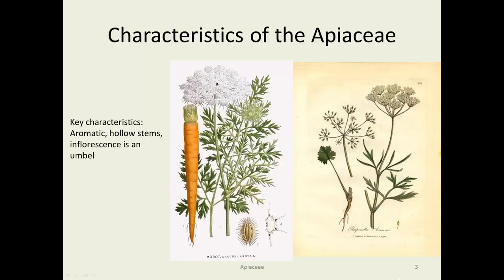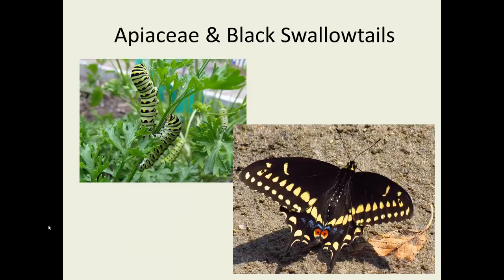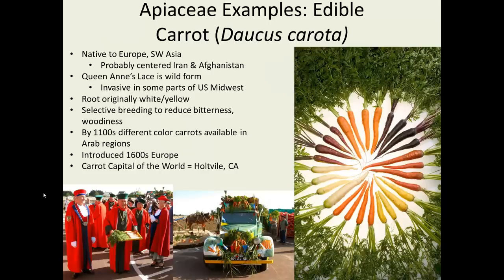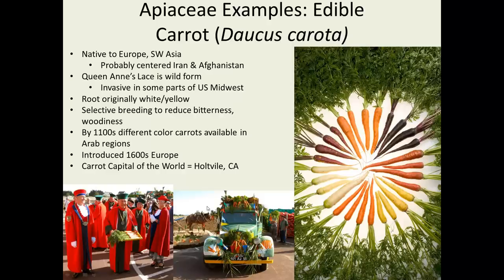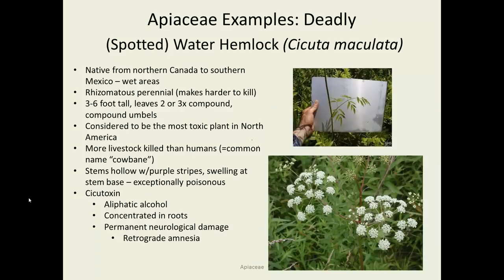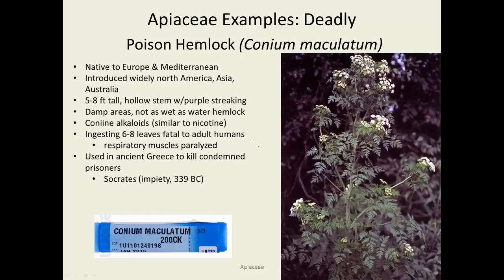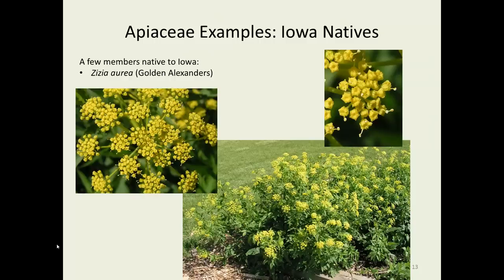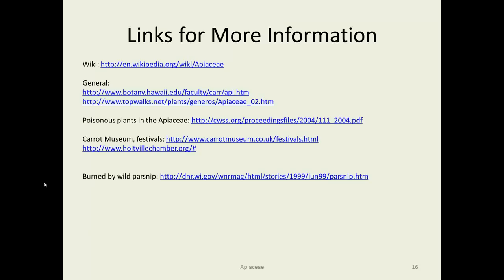Apiaceae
Overview of the Apiaceae, the Parsley or Carrot Plant Family